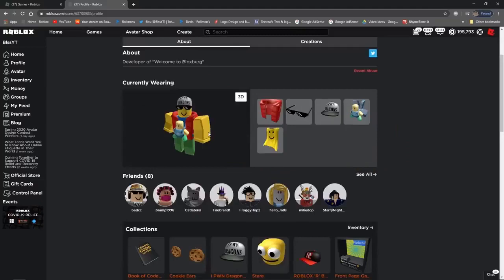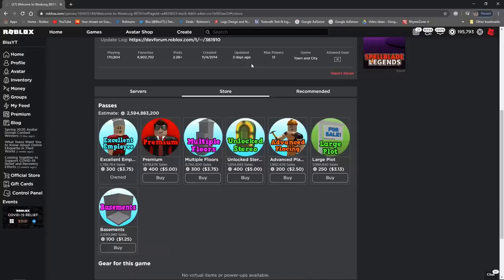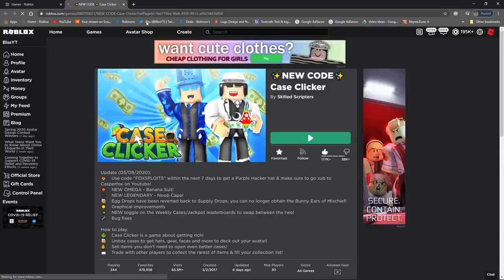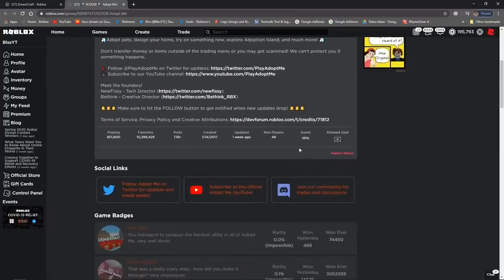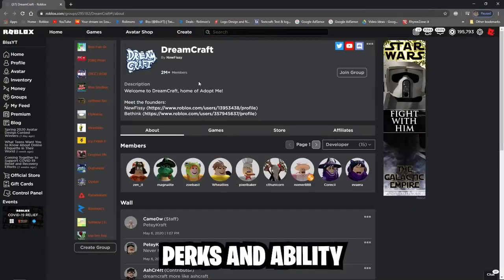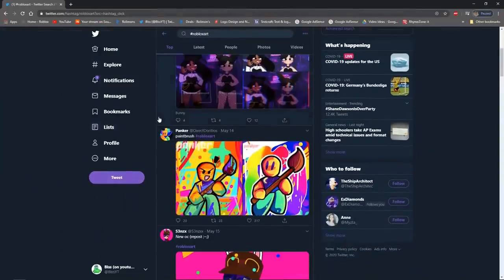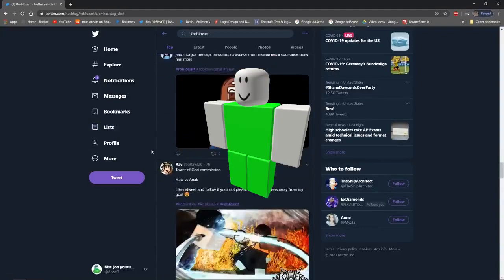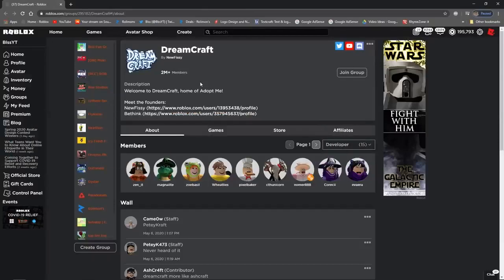This is how to make MILLIONS of Robux off of Roblox (2022 UPDATE)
YES! IT IS POSSIBLE! Learn how to make millions of Robux with Posiblox! Let us know if you know any other methods!

Do you have a specific video topic or Roblox YouTuber you'd like to see?

This is Posiblox and we're glad that you're here.